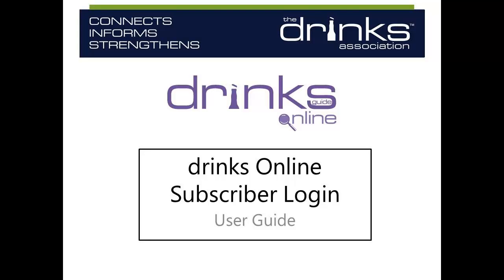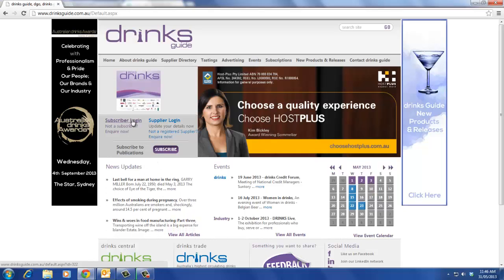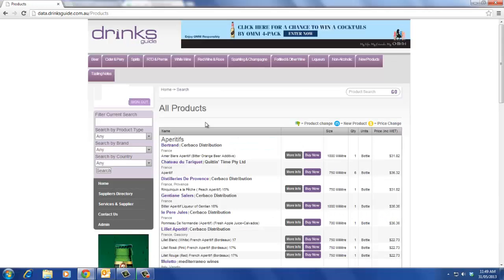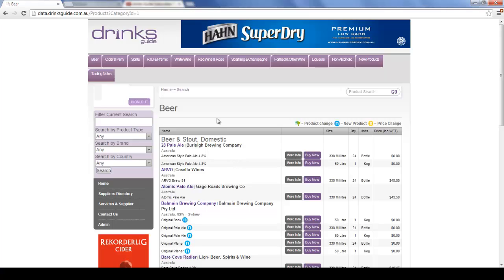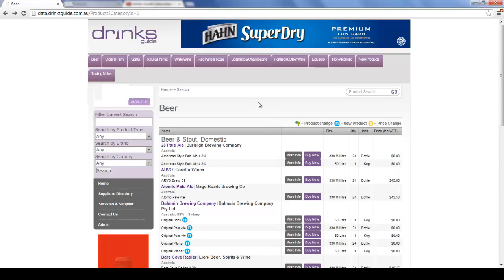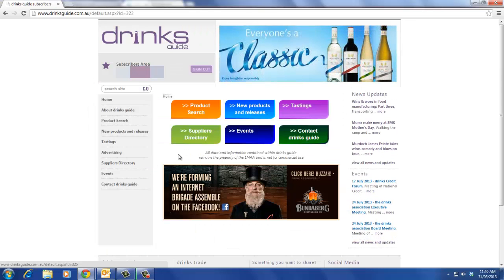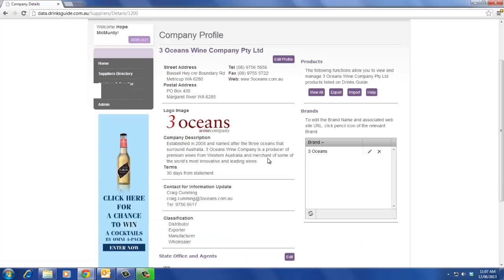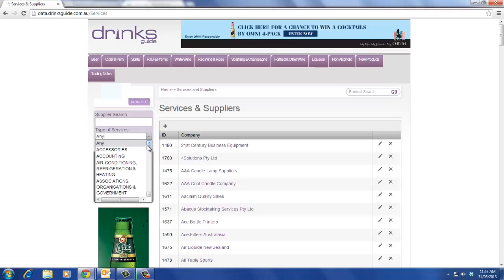drinks Guide Subscriber Tutorial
A guide on how to navigate drinks Guide as a Subscriber.